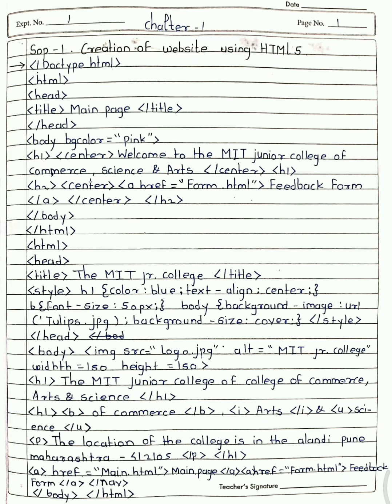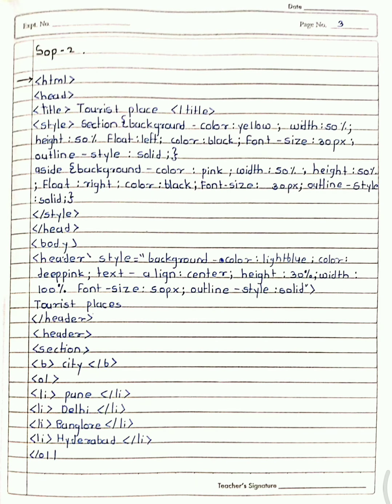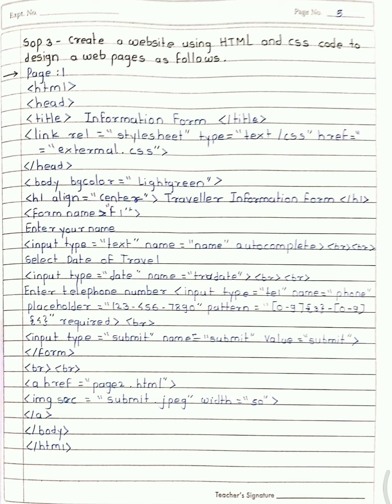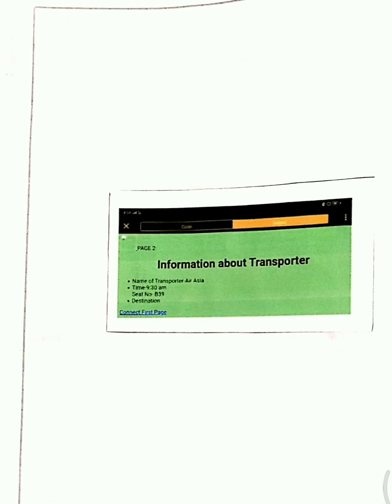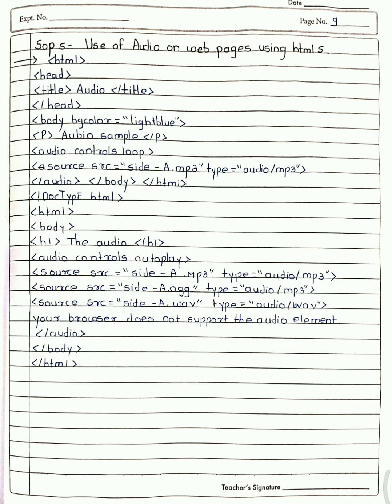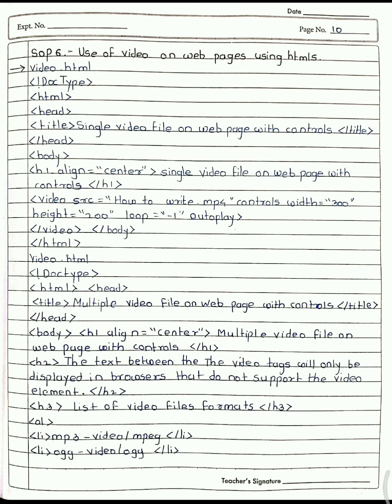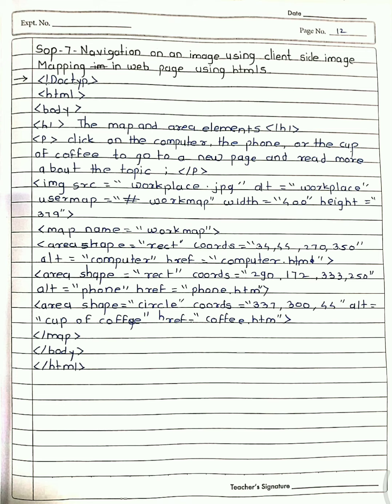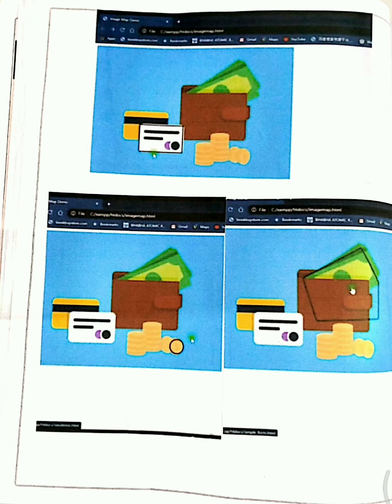12 HSC IT(INFORMATION TECHNOLOGY)PRACTICAL-1 ADVANCED WEBDESIGNING (ARTS/COMMERCE/SCIENCE)2020-21